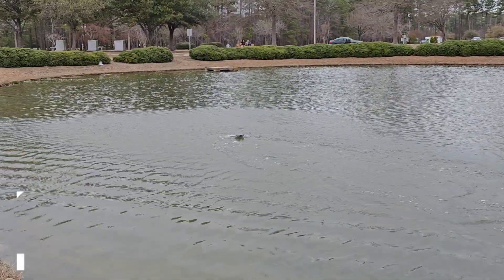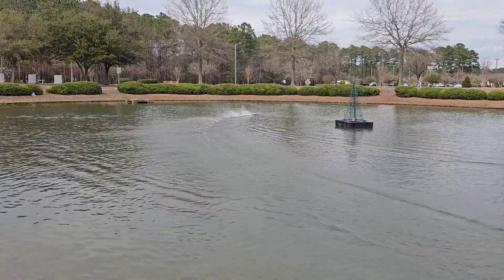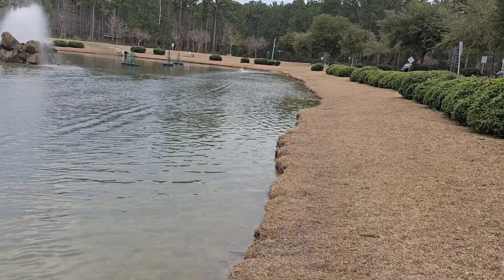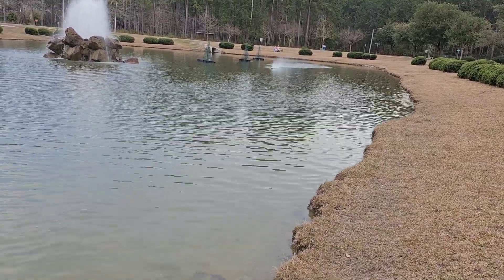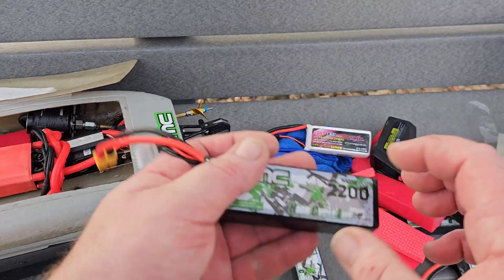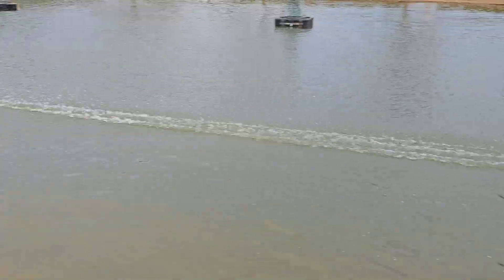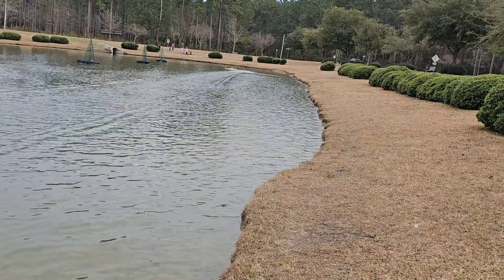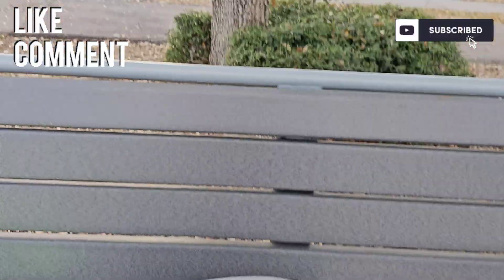NEW SMC HCL-HP Flight Series 21" Twin Cat 3s & 4s Test - 90a Flycolor, 2948 Rocket Motor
NEW SMC HCL-HP FLIGHT SERIES LIPO

3814 (high rake)  3/16 bore

21" CATAMARAN HULL (FIBERGLASS)

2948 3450 kv rocket brushless motor

1/18 turnbuckle

3614 plastic prop

87mm aluminum center mount rudder

2MM Carbon fiber sheet

.130 to 4mm shaft.   (Cw & ccw)

1/18 turn buckle (ebay)

4mm DRIVE DOG

STRUT/STINGER BUSHING